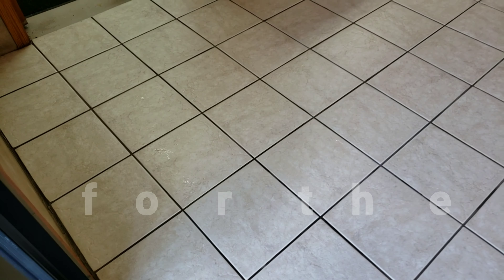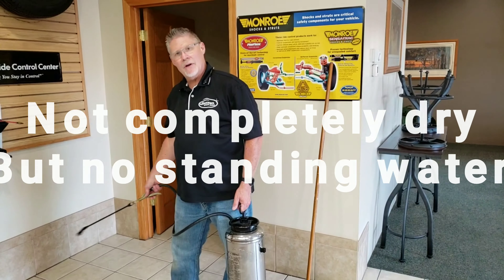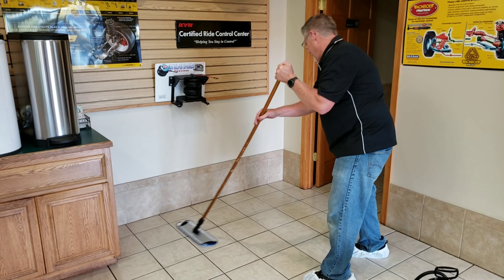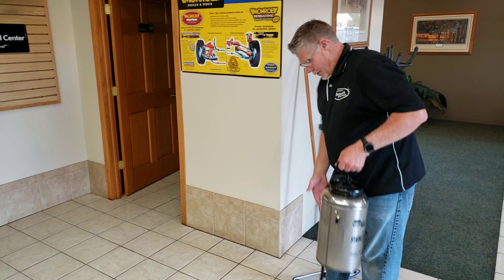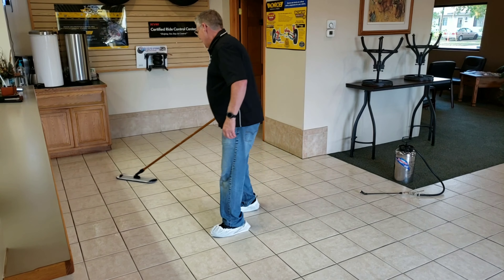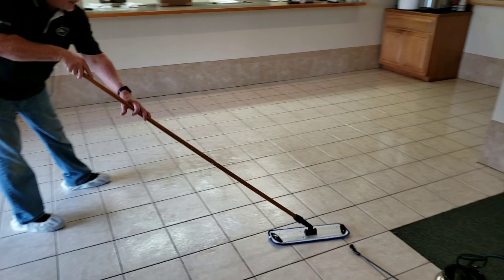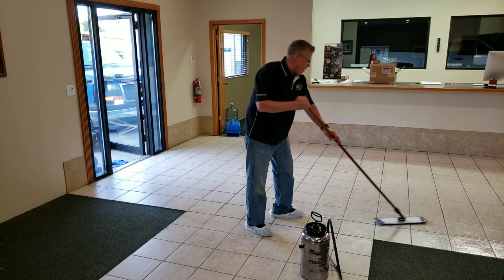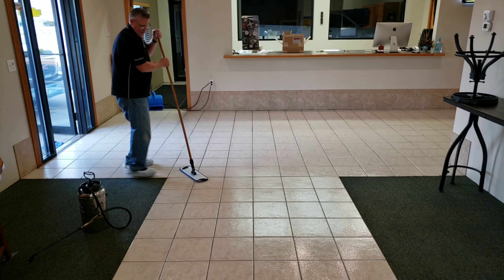How to apply Saiger's Super Sealer to Ceramic Tile and Grout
How to apply Saiger's Super Sealer to Ceramic Tile and Grout. No grout sticks... No hands and kness application. Use a microfiber mop and pump up or Electric sprayer. Apply using the Slop and Mop method.

This is a Solvent based penetrating Florochemical Sealer that you can use on Upholstery, Carpets AND Tile and grout and stone.

It is not a wax! It will not leave a shine or enhance the looks of the tile and grout or stone, as well as the carpets or upholstery.